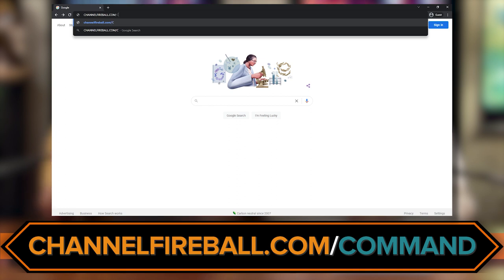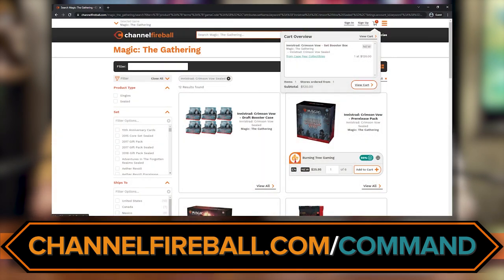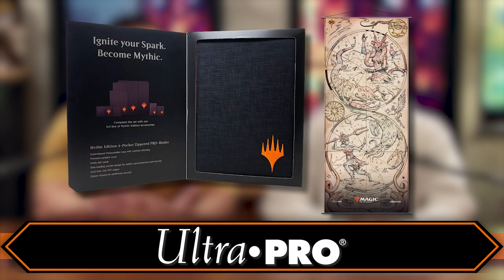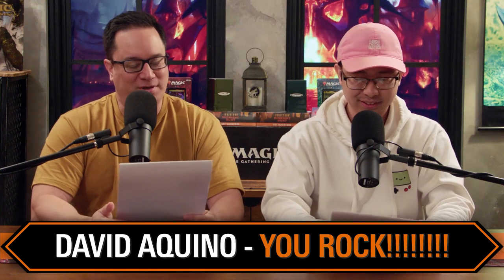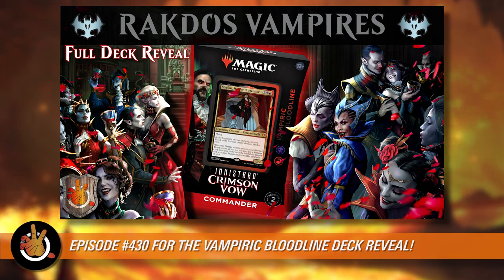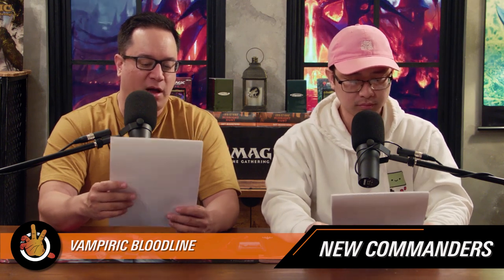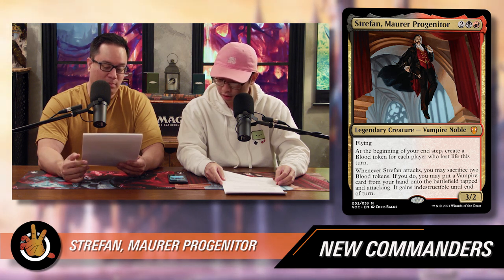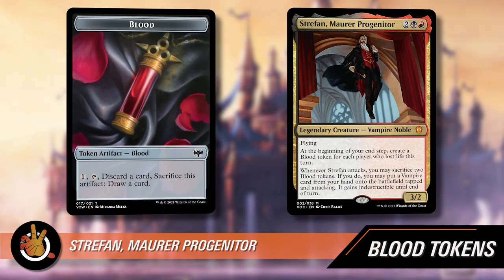Vampiric Bloodline Budget Precon Upgrade Guide Crimson Vow | Command Zone 433 | Magic The Gathering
Show Notes:

Commanding a legion of vicious vampires doesn’t have to mean breaking the blood bank! This episode, Josh Lee Kwai and editor Manson Leung bring you our 10-card budget upgrade guide for the new “Vampiric Bloodline” Crimson Vow preconstructed deck. We’ll recommend 10 cards to add and 10 to remove (for about $30) to help you really raise the stakes at your commander table!

RAYCON:
RayCon has the most stylish and affordable wireless earbuds on the market. and save 15 % on your entire order for a limited time!

Check out the brand new Channel Fireball Marketplace on October 1st for the widest selection of cards from licensed professional vendors.